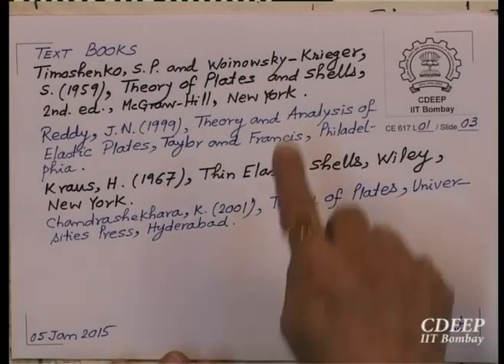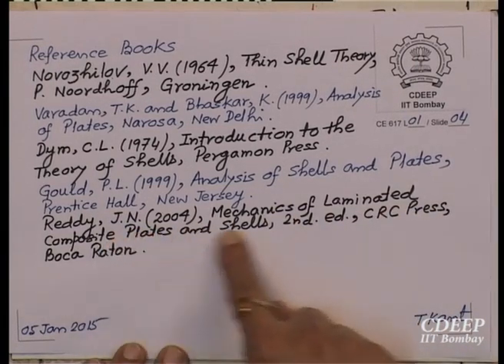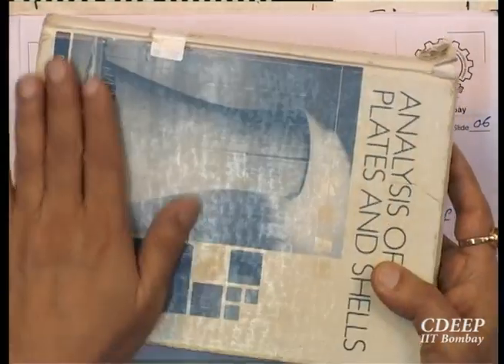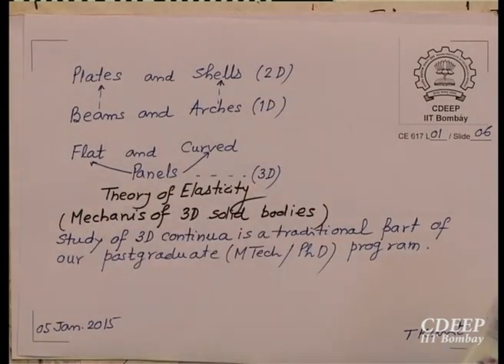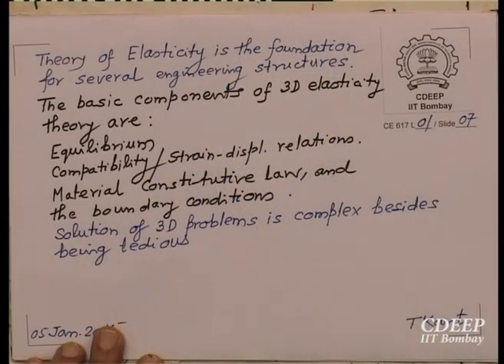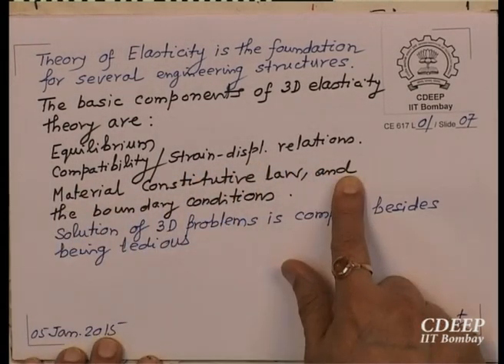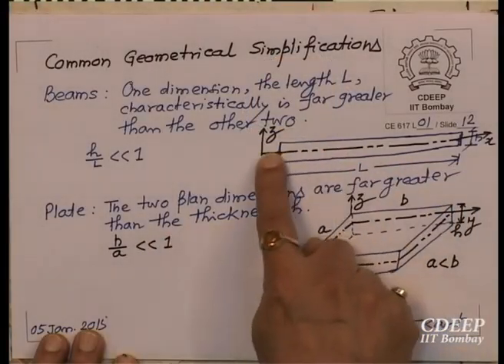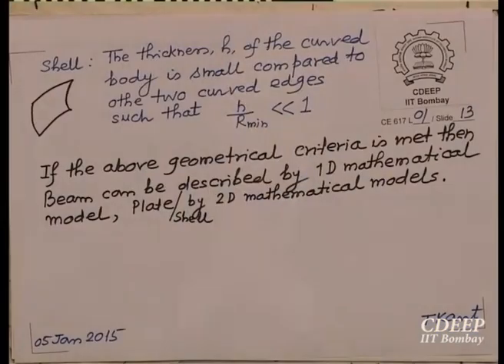Plates and Shell-CE617 Lec1